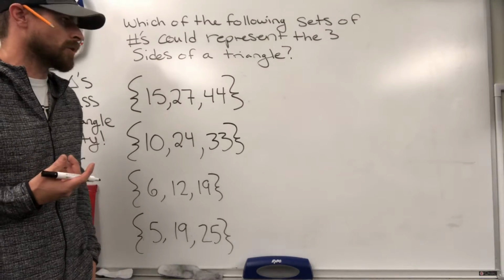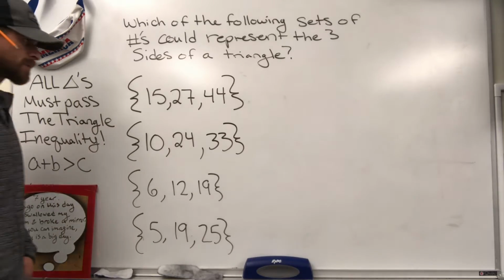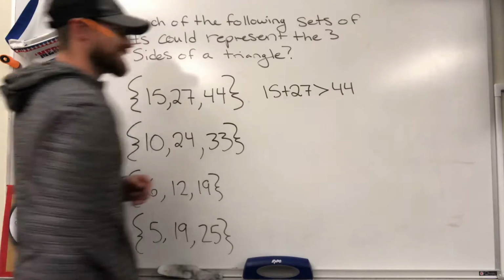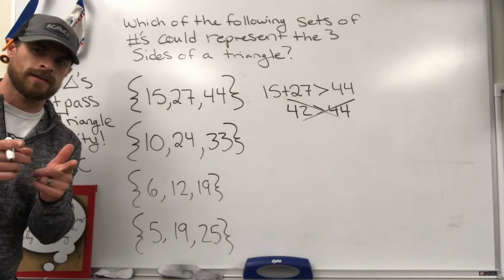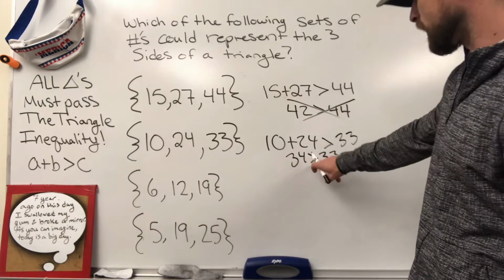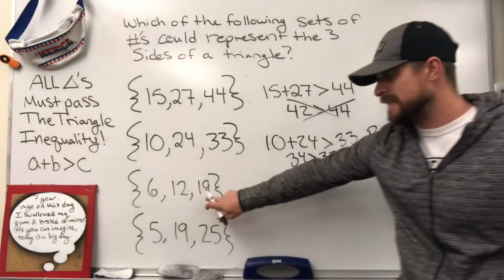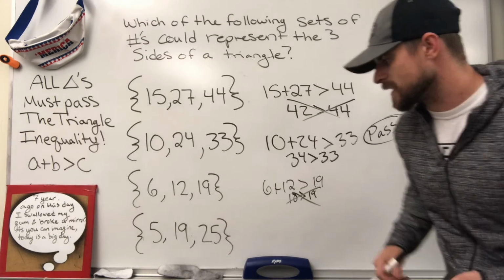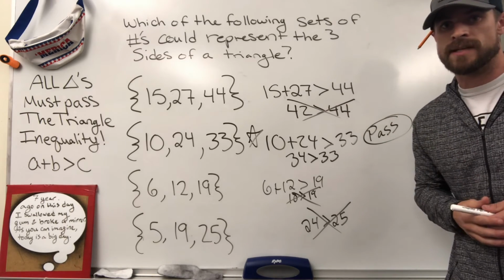How to Determine If 3 Side Lengths Can Make A Triangle